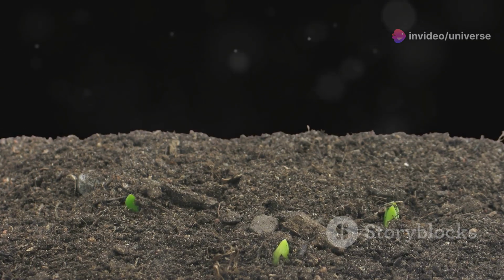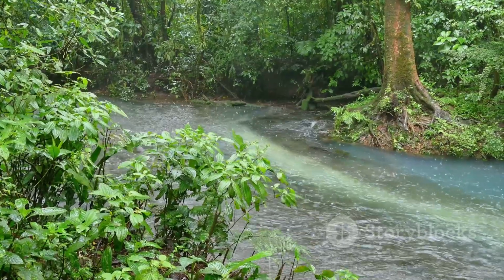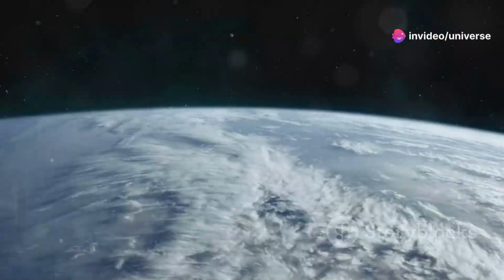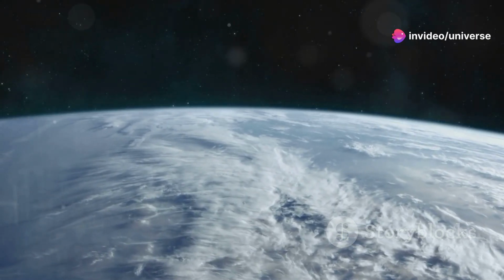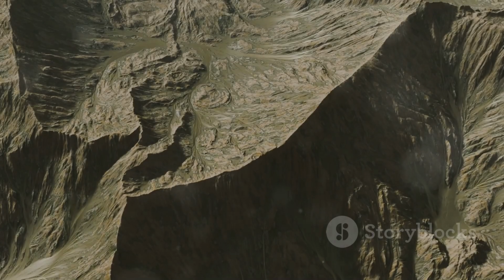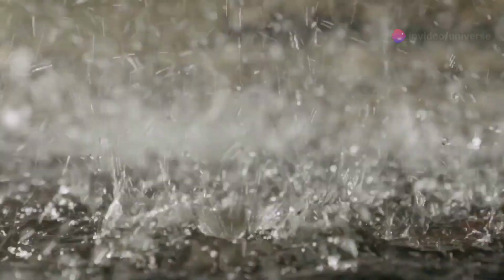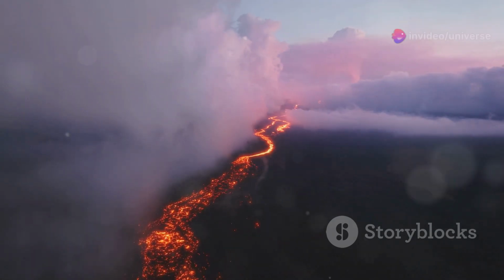The First Rain on Earth: How It Changed Everything!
In this captivating video, we explore the dramatic story of the first rain on Earth and its monumental impact on our planet. Over 4 billion years ago, Earth was a hostile, fiery landscape with a toxic atmosphere. But how did this barren world transform into the blue planet we know today? Join us as we delve into the science and history behind the first rain and its role in shaping the Earth and sparking the origins of life.

Summary:

This video takes you on an extraordinary journey through time, starting from the formation of the Earth, through the relentless bombardment by comets delivering precious water, to the cooling of the planet and the first torrential downpour that lasted millions of years. Learn how this primordial rain created oceans, fostered the chemistry of life, and ultimately led to the dawn of life on Earth.

Key Topics Covered:

The formation of early Earth
The role of comets in delivering water to Earth
The cooling of the Earth's surface
The first rain and its impact on the planet
The creation of oceans and the primordial soup
The emergence of the first life forms
The impact of rain on Earth's geology.